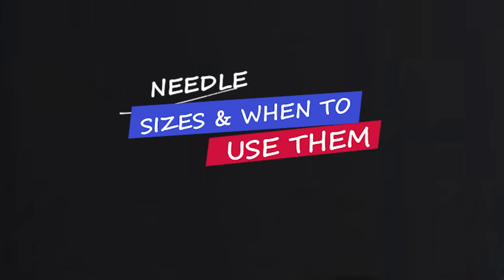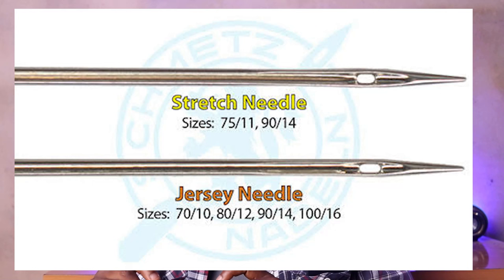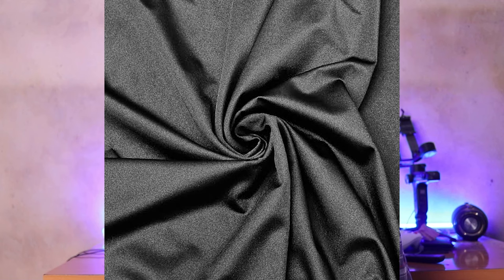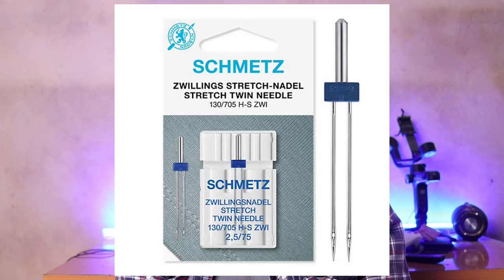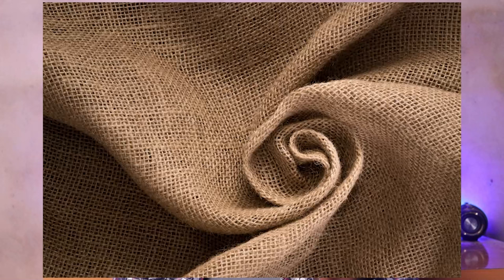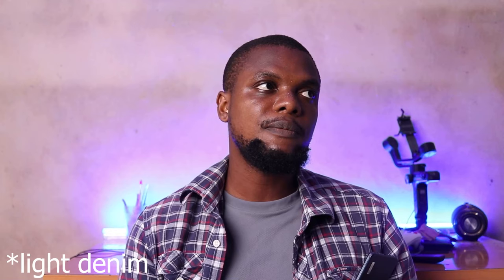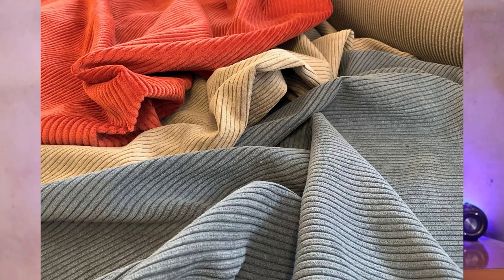Stop Using The Wrong Sewing Needles. Stop Breaking Your Needles!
Hi, In this video we're going to be talking about needle sizes and when to use them.